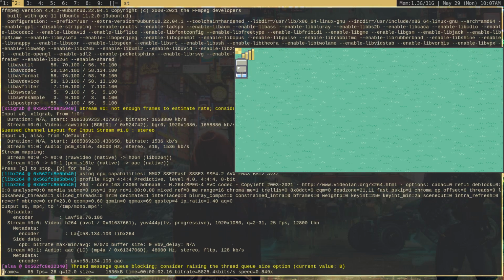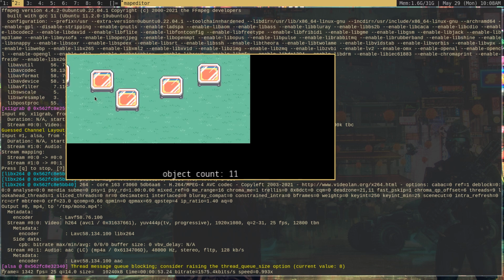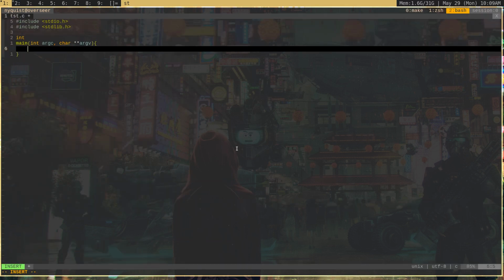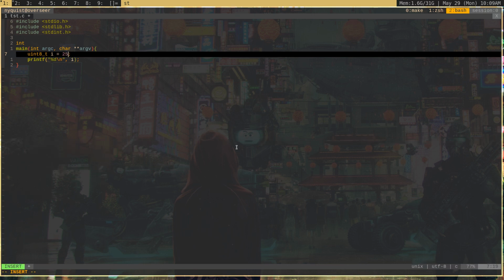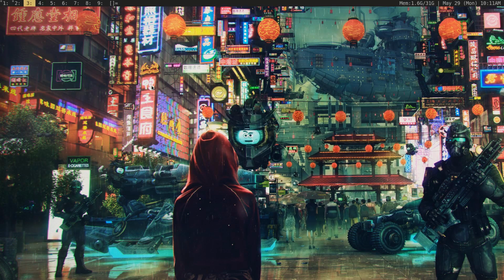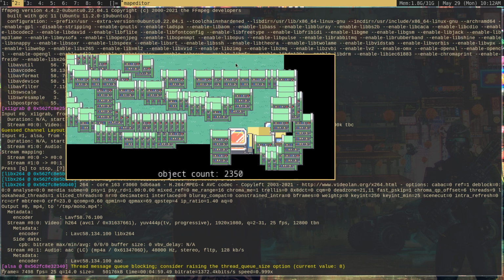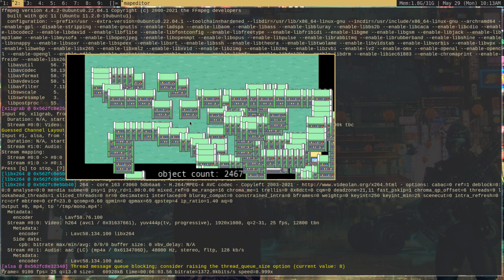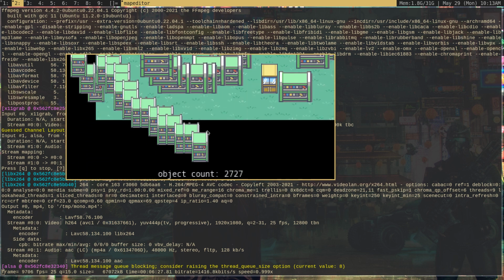Nyquist 2D Engine | visual representation of junk data!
I show  a memory issue in the map editor of my game engine.

NOTE:
I haven't really memorized the size of an unsigned short, int, long, etc etc because I usually use the types declared in stdint.h because those types have the size specified in the name. I haven't come across a lot of situations to need signed data. And if I do use signed data it's usually just an int.